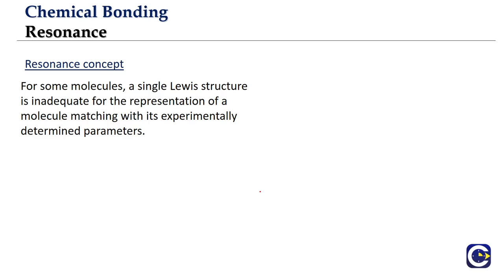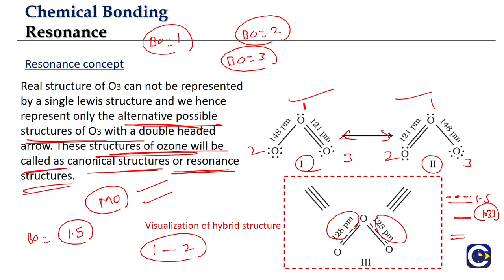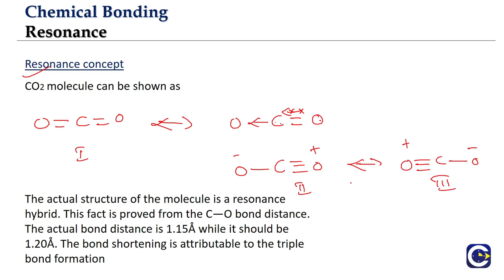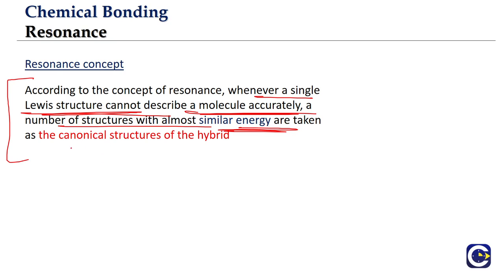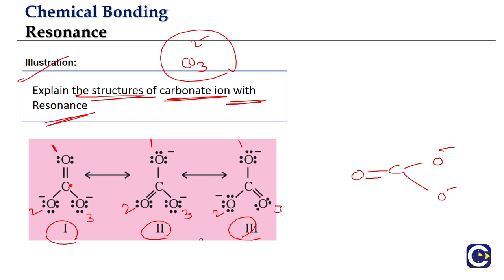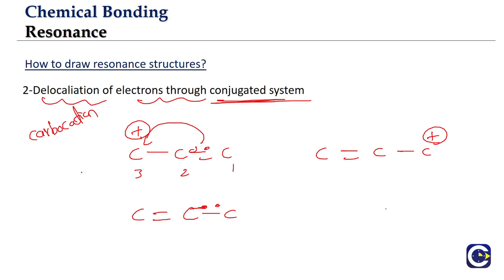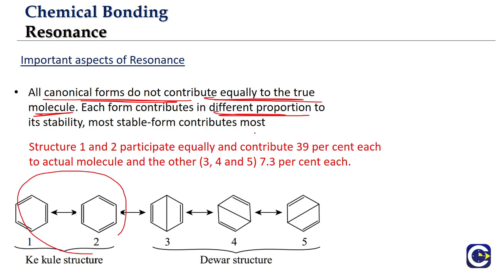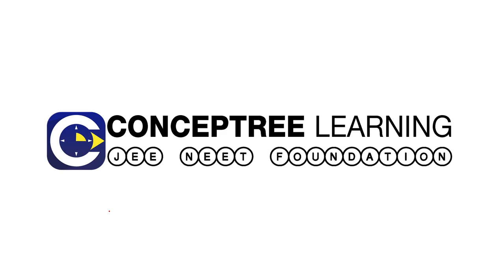Chemical Bonding-Resonance (Inorganic Chemistry)